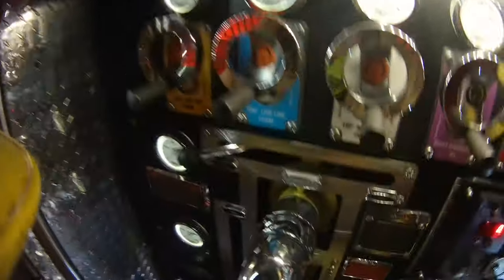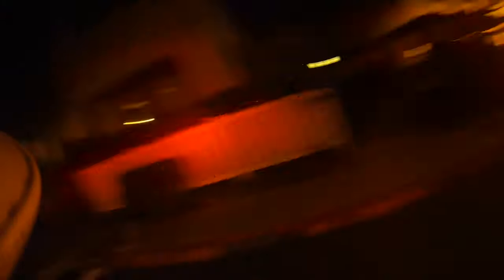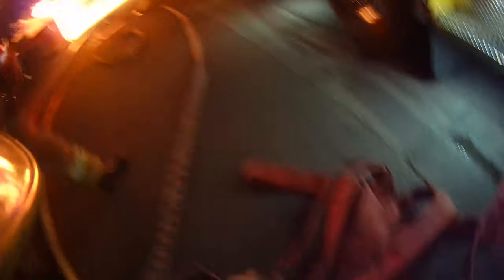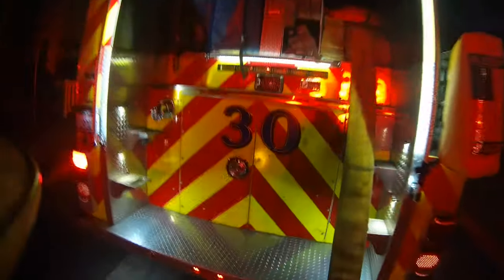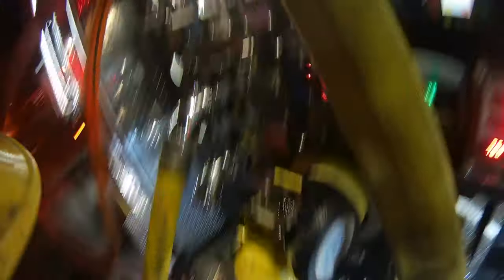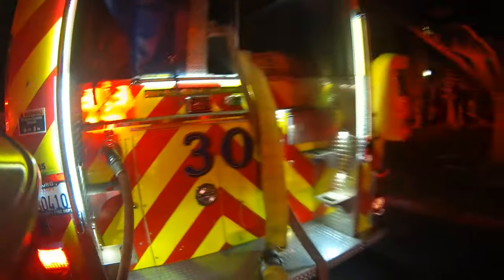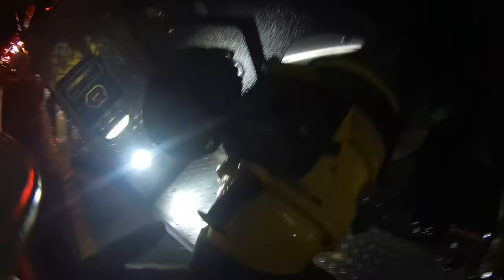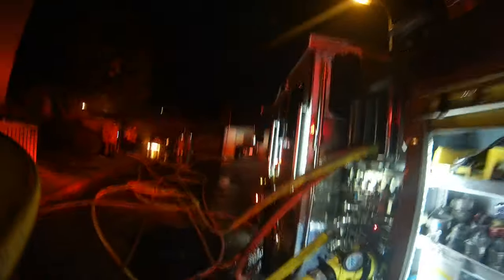Car Port Fire VCFD Thousand Oaks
The Arbor Inc. Car Port fire, First Fire Engine on scene with multiple vehicles well involved with fire under a car port. An engineers perspective on the pumping Engine for the first 15 minutes. 3/12/22 Thousand Oaks Ca, Oak Knoll Villas 460 Arbor Lane Ct.